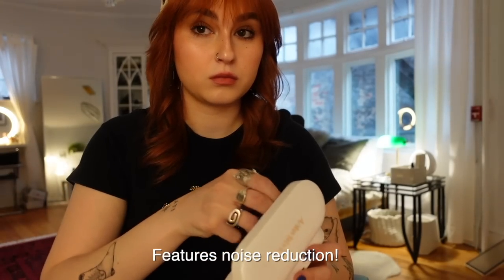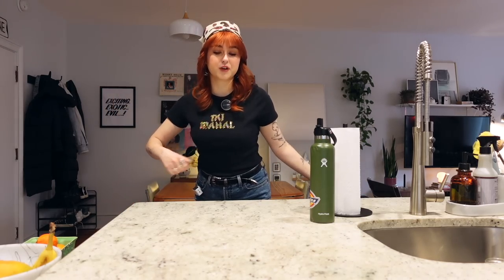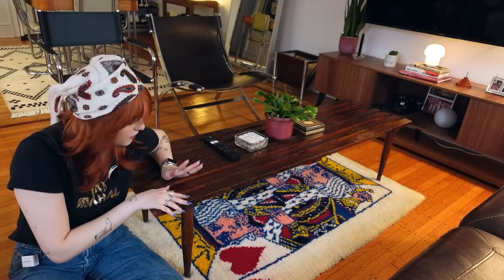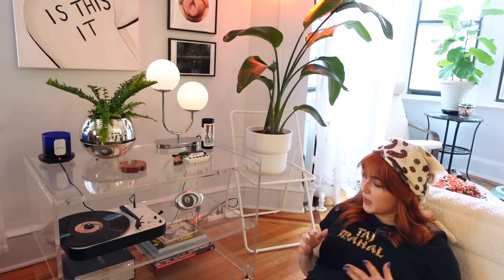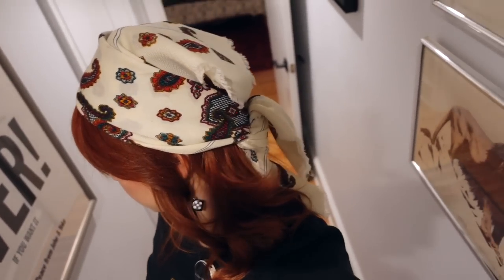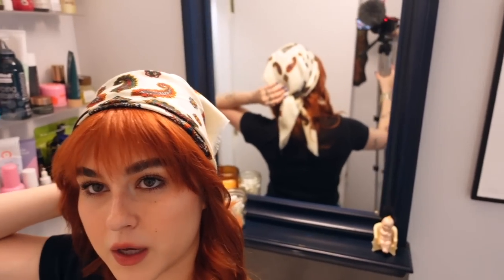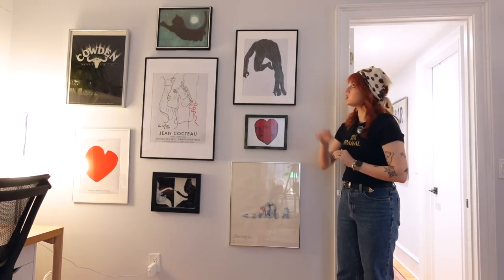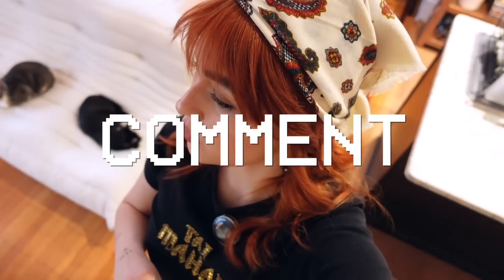apartment tour of the most insufferable woman in the world.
Enjoy $30 OFF right now for the new M650 Wireless Mic with the code M650KOLYTB;

✧( ͡° ͜ʖ ͡°)✧ ( ͡° ͜ʖ ͡°) anyway bring jerome home!  ( ͡° ͜ʖ ͡°)✧ ( ͡° ͜ʖ ͡°)✧

hello hello lil cherubs! in today's video i'm doing an updated apartment tour!! i have absolutely fell in love with furniture collecting and ~curating~ a space, and love that my vision has come to life! hope you enjoy xoxo nikki nasty

my podcast
 ☞ Talk Nasty To Me

On a Bus - Baseball Gregg
Lovers Rock - TV Girl
dan universe - off the wall
Buttercup - Jack Stauber

☞FAQs:
How old are you? 22
What's your ethnicity? half polish & half iranian
What equipment do you use to film?
☞ canon m50
☞ vlog camera
☞ on camera mic
☞ voiceover mic